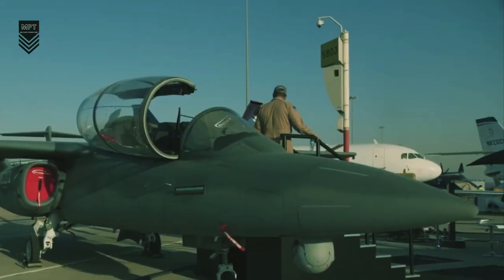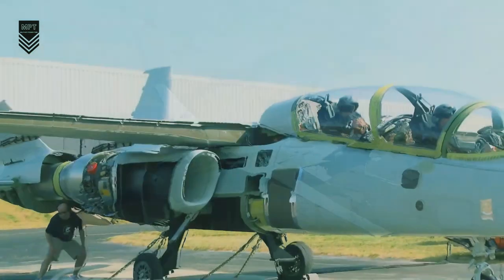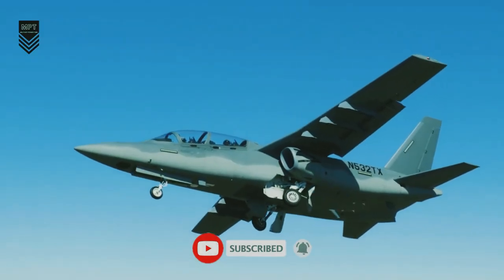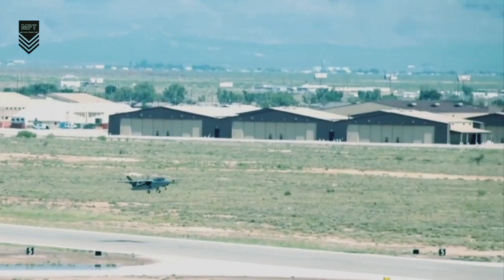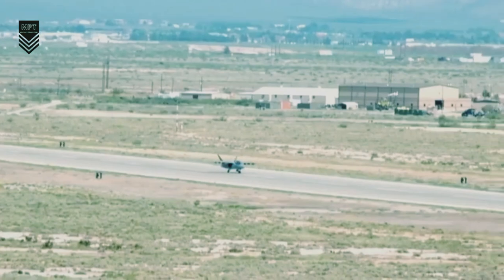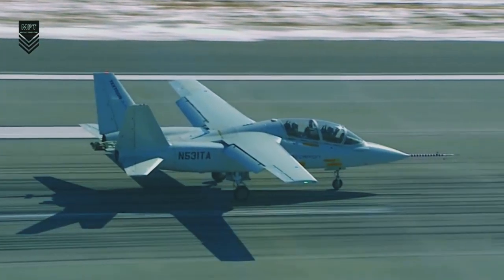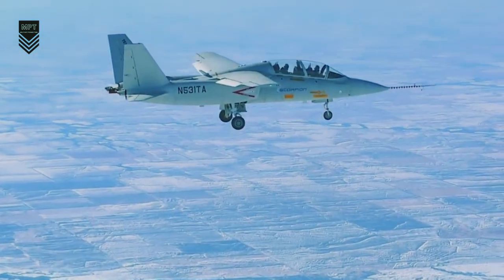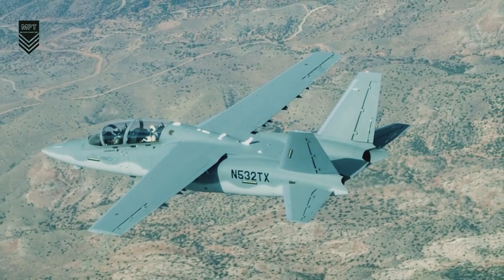Scorpion Fighter Jet: How Low Cost Fighter Jet Could Be a Solution For Future Battles?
The Textron AirLand Scorpion is an American jet aircraft proposed for sale to perform light attack and intelligence, surveillance and reconnaissance (ISR) duties. It is being developed by Textron AirLand, a joint venture between Textron and AirLand Enterprises.

All the Images and Video is not ours, it's just an illustration.